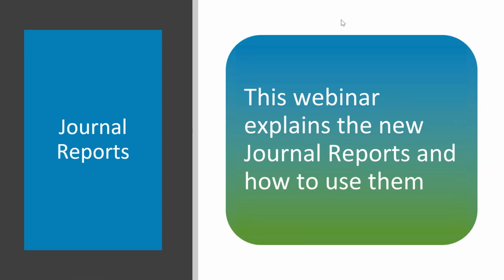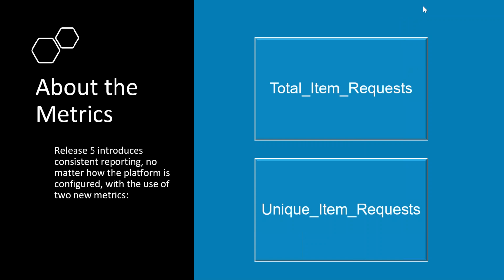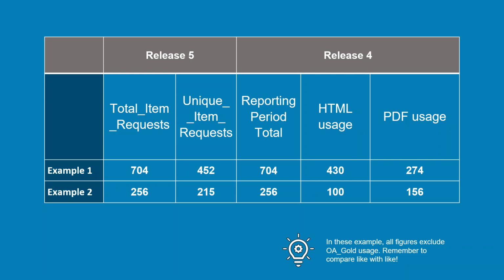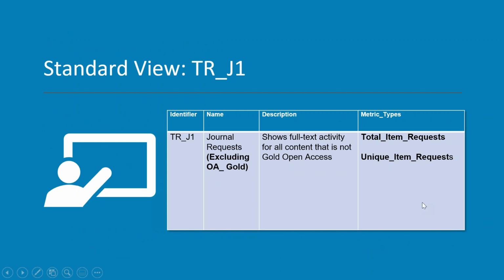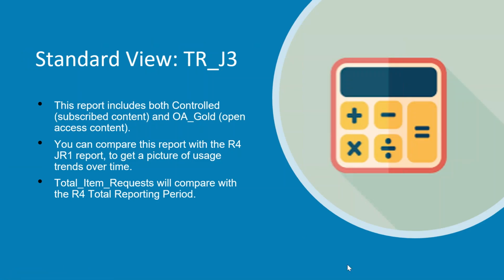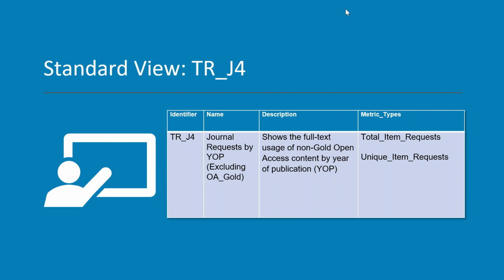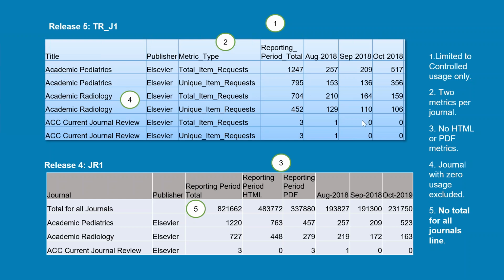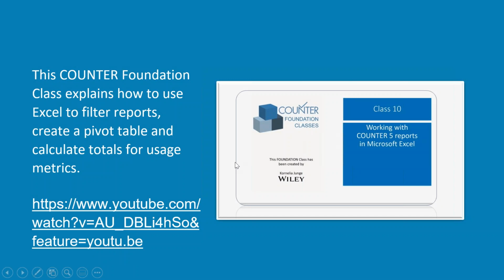Recording of the COUNTER webinar held on 23 January 2020: All about journals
This video explains journal usage metrics and journal reports.